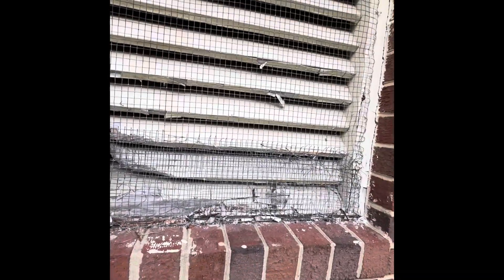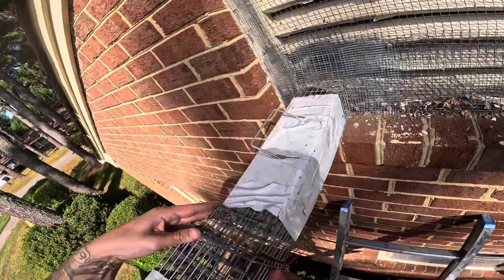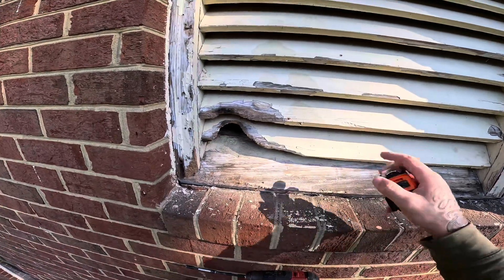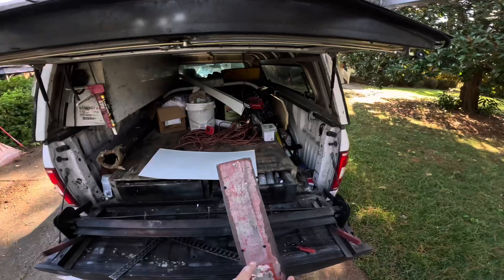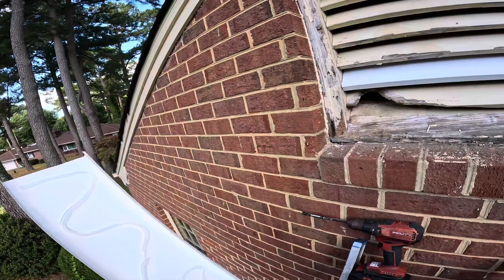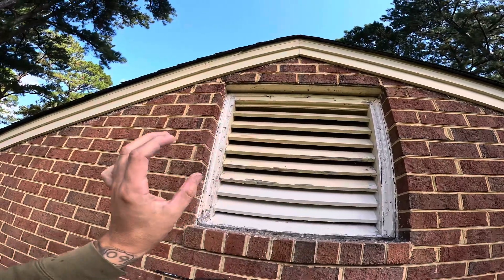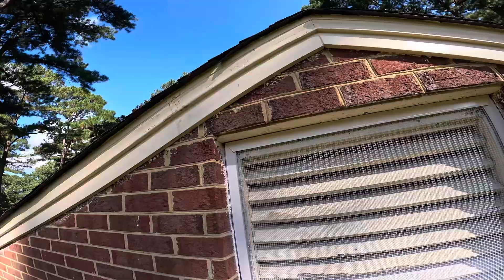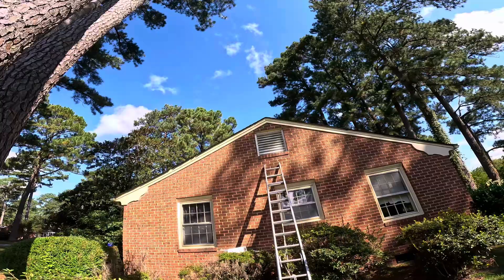How to remove squirrels from your attic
How I trap squirrels and juveniles and seal up the entry point. Got them out of here in two days humanely and efficiently